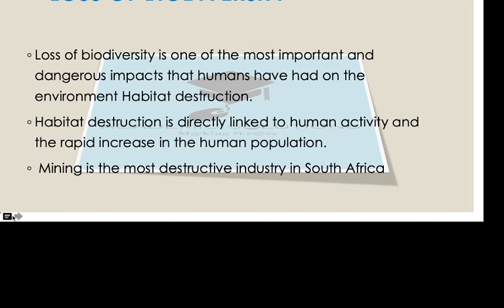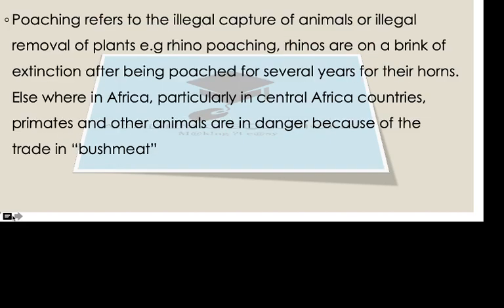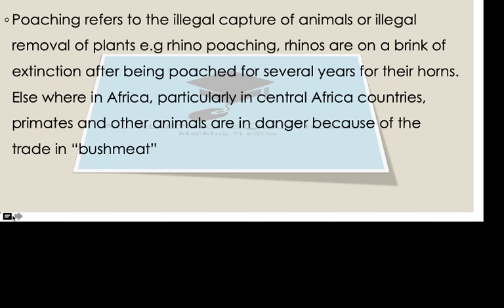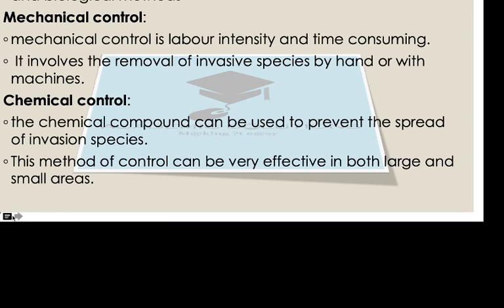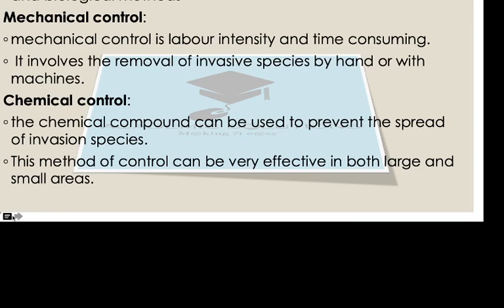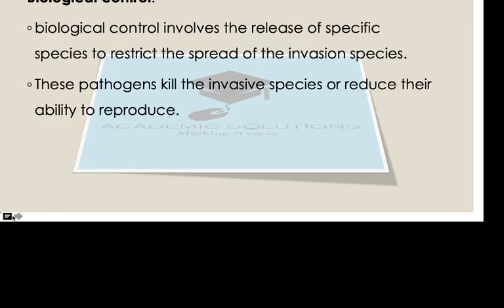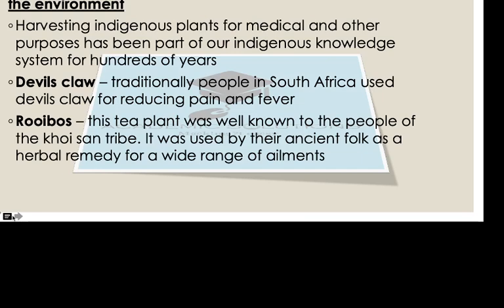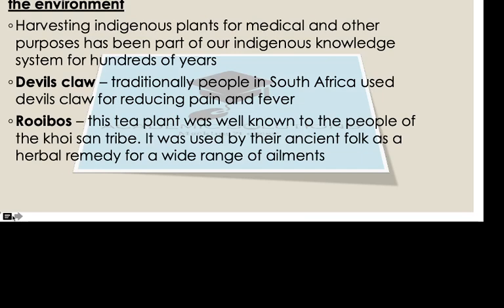Grade 11 Life Sciences Loss of Biodiversity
Enjoy Grade 11 Life Sciences   Loss of Biodiversity